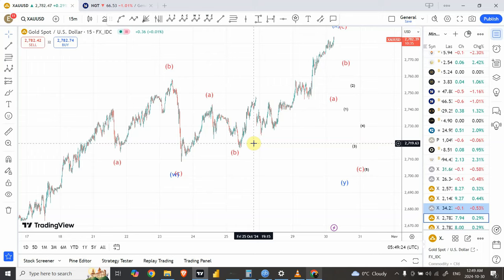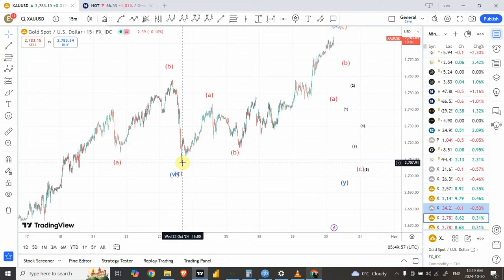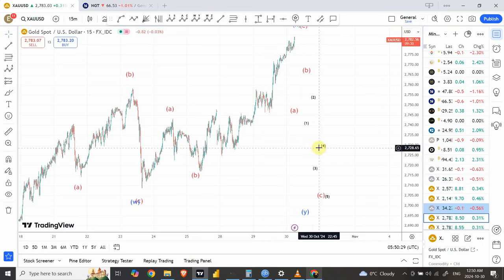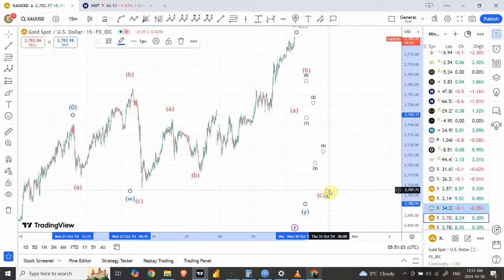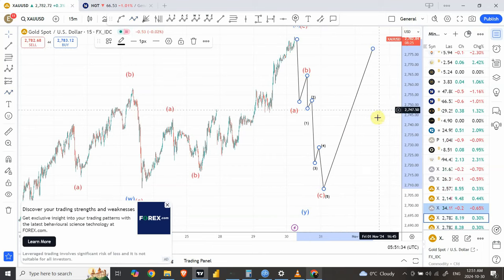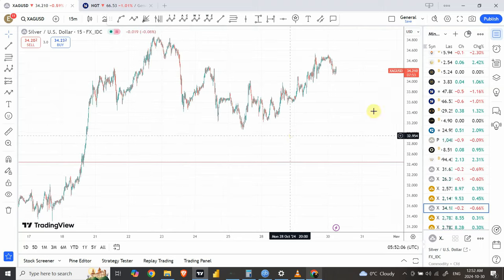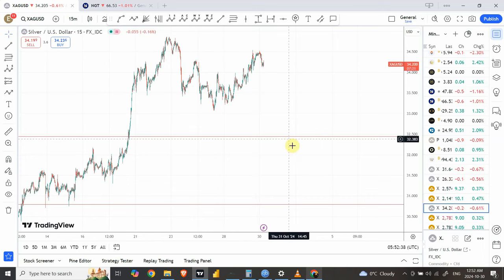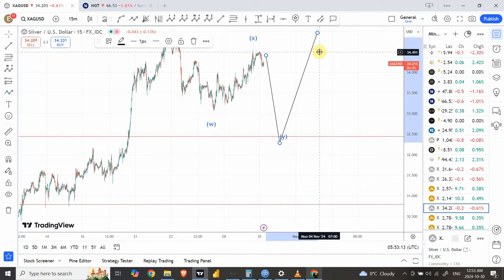Elliott wave analysis of GOLD and SILVER | Oct 30 2024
Enjoy a sharp decline in the price of Gold and Silver
Shaheen